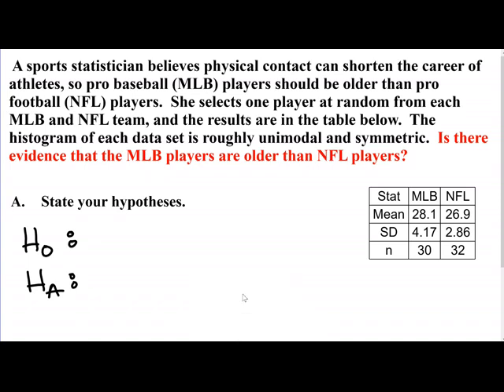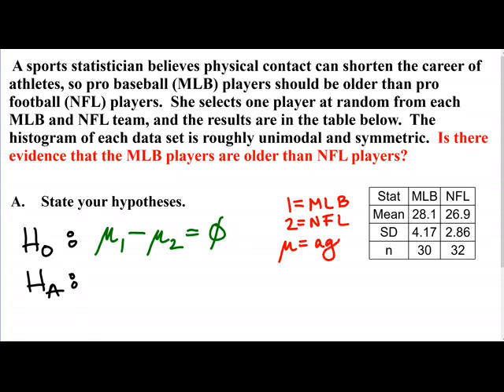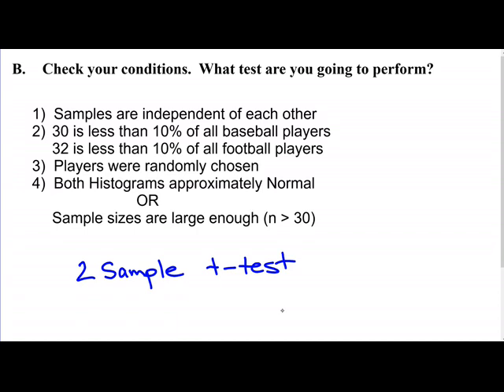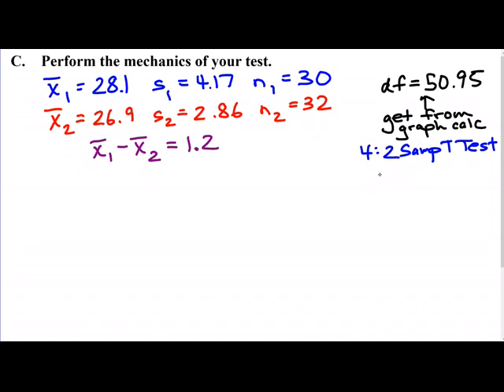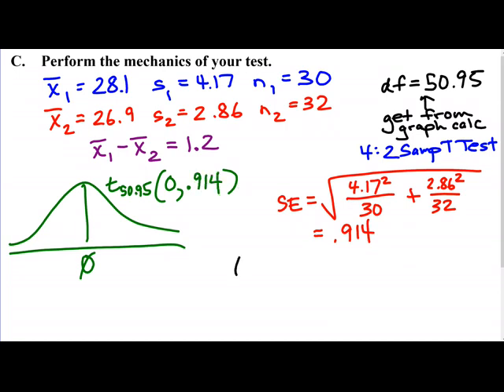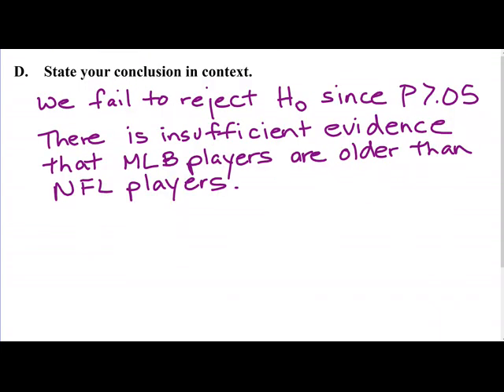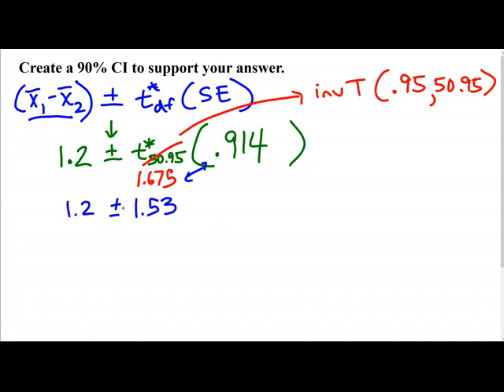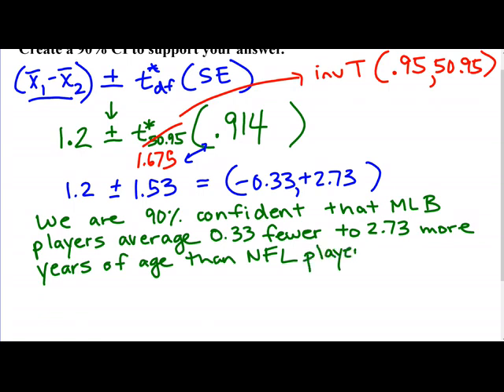2 Sample Mean T test & interval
Learn how to make a 2 Sample MeanT-test and inteval for AP Statistics